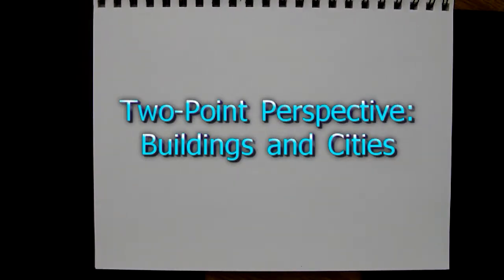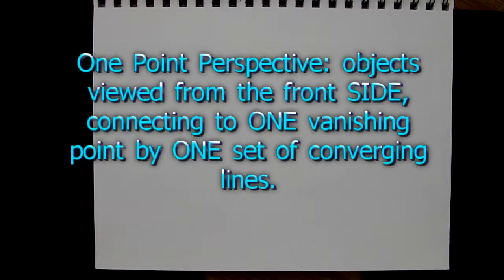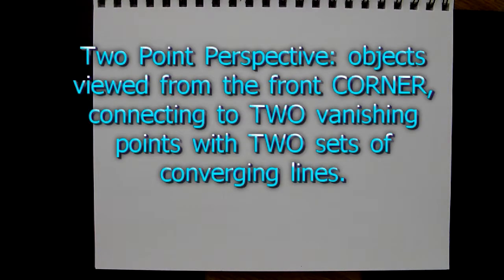2 Point Perspective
An instructional/"how to" video on drawing in two-point perspective.